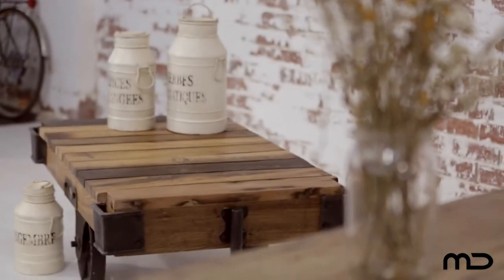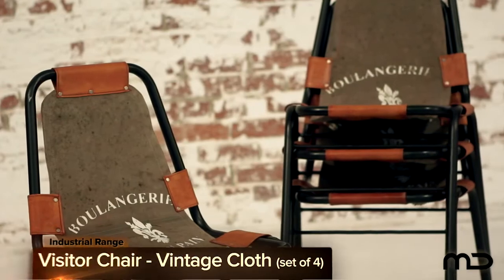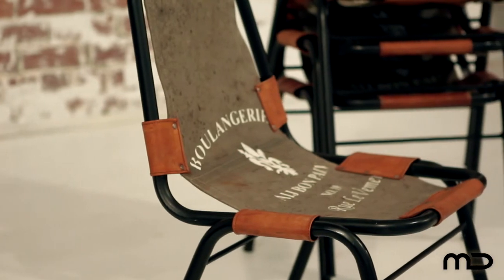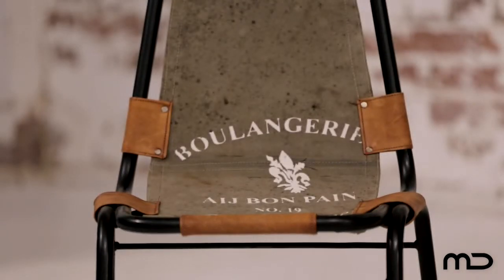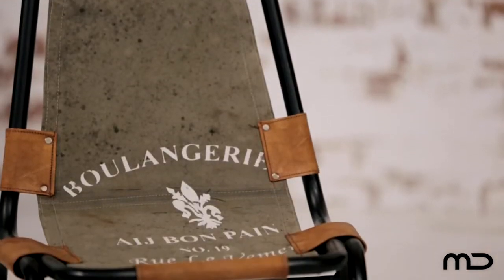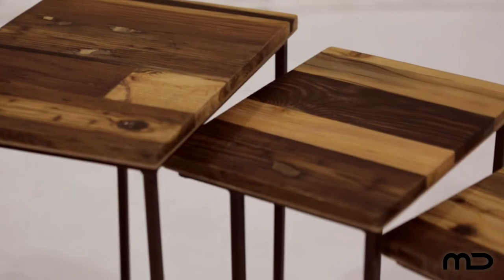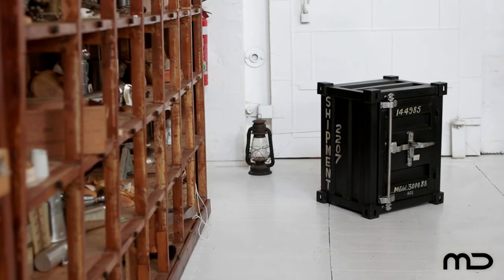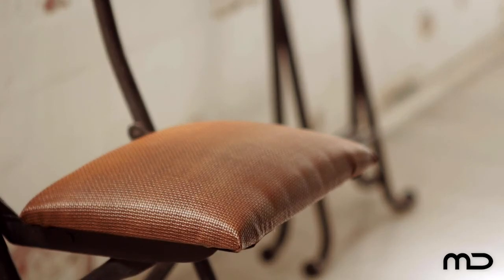Set of 4 - Industrial Visitor Chair - Vintage Cloth - Milan Direct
Old meets new in a witty take on this classic style chair. Featuring graphic text on reclaimed cloth to lend a playful, modern edge and a look that invites curiosity, this chair is the epitome of cool industrial living.

Pair the Visitor Chair with a table that dapples in refined textures and faded tones such as our Iron Round Meeting table for a fun, rustic theme.